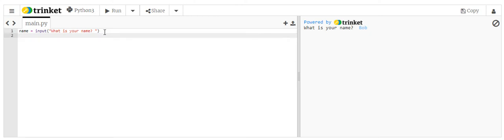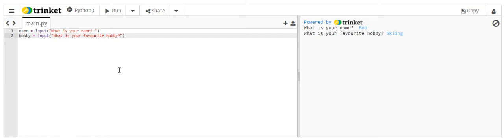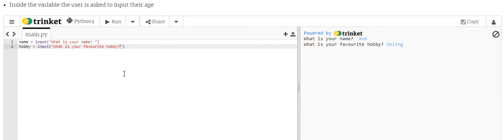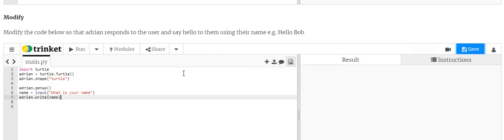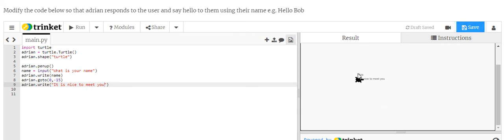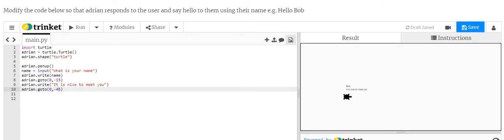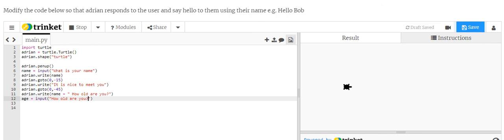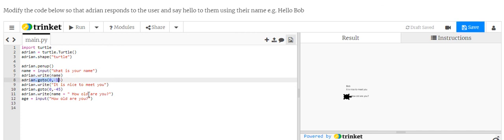KS3 Python Turtle 4 In Lesson Two